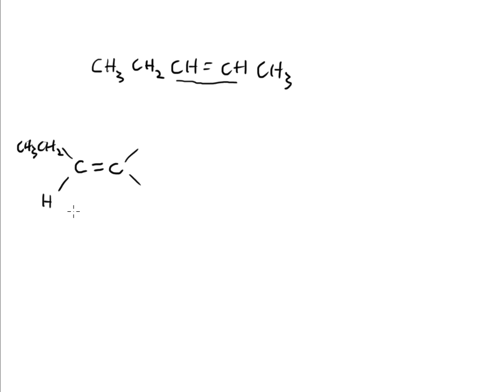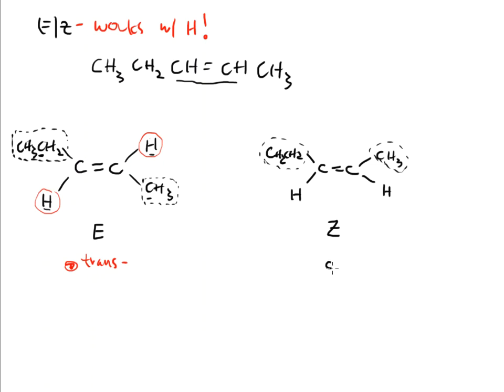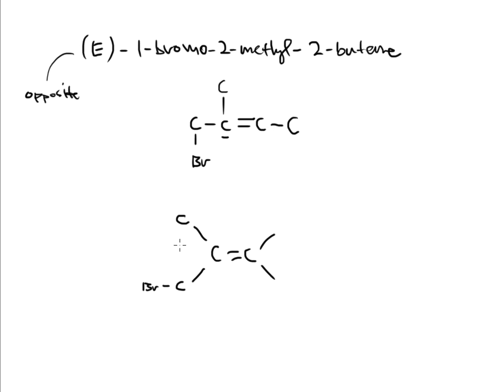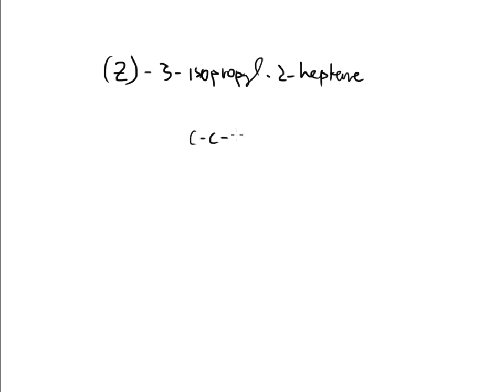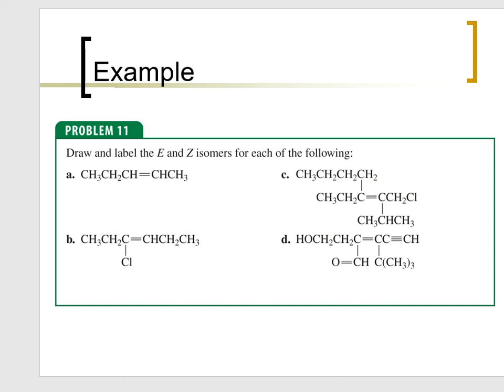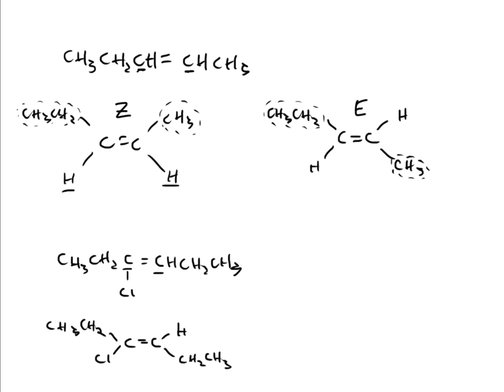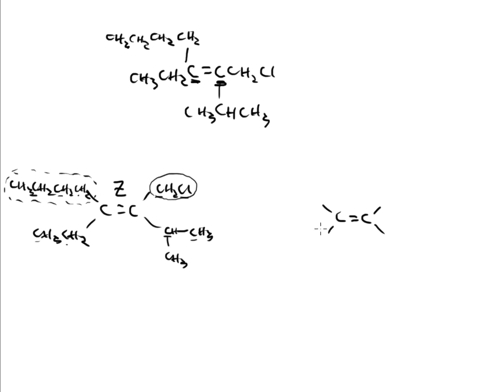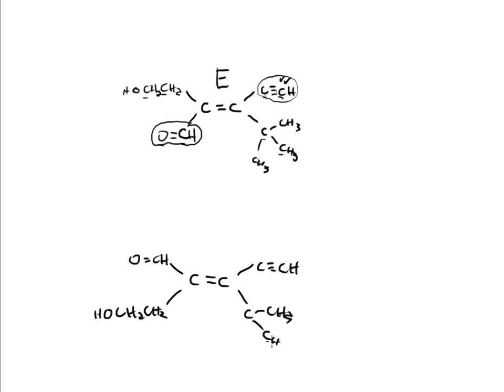CHM 251 Alkenes Part 11